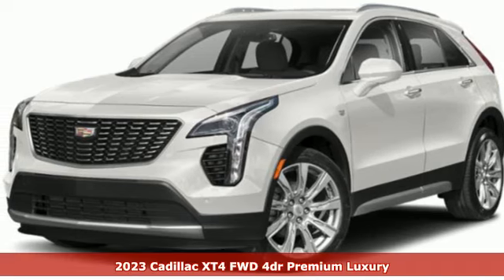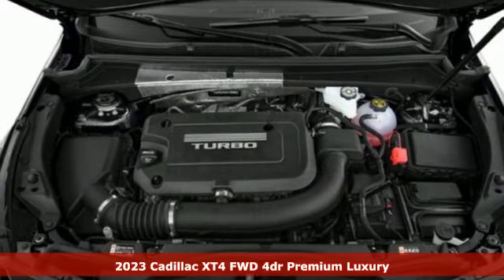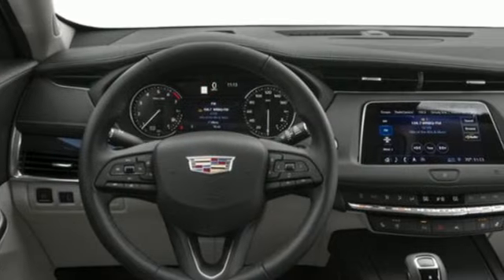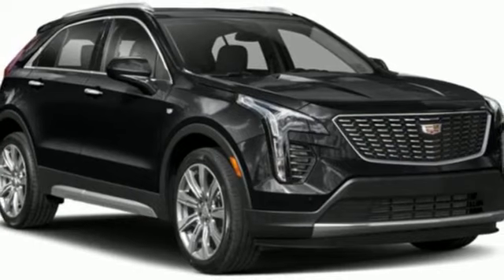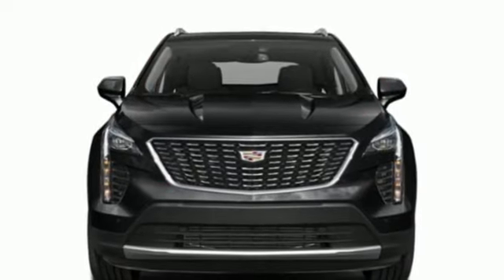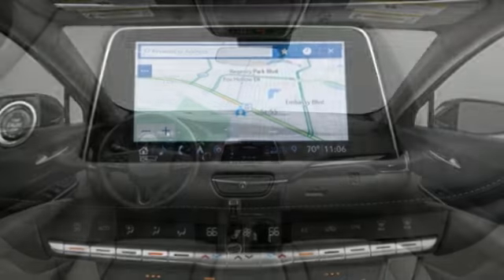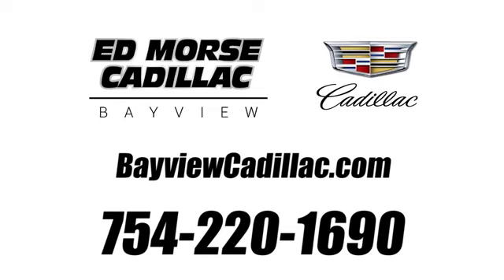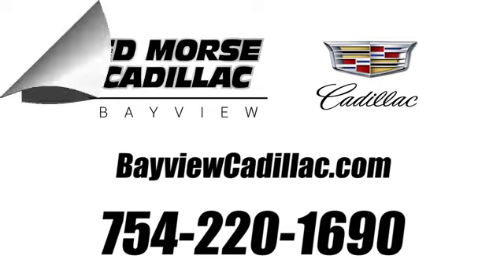New 2023 Cadillac XT4 Miami Fort Lauderdale, FL CDJWXK - SOLD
Year: 2023
Make: Cadillac
Model: XT4
Trim: FWD Premium Luxury
Engine: 2L I-4 gasoline direct injection, DOHC, variable valve control, intercooled turbo, engine with cylinder deactivation and 235HP
Transmission: Automatic
Color: Crystal White Tricoat
Interior: Jet Black
Stock #: CDJWXK
VIN: 1GYFZCR48PF138748
Recent Arrival! Crystal White Tricoat 2023 Cadillac XT4 Premium Luxury23/30 City/Highway MPG

Address:
1240 North Federal Highway